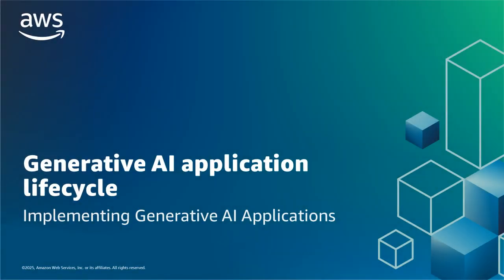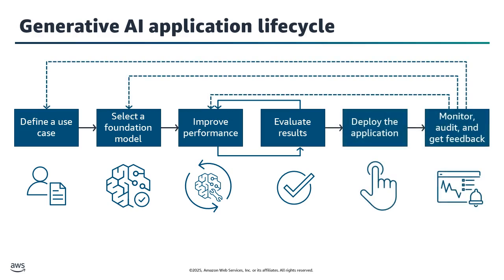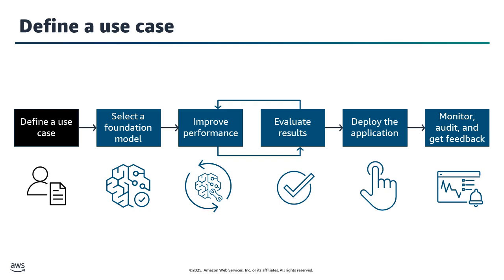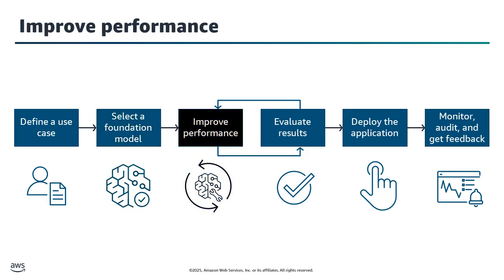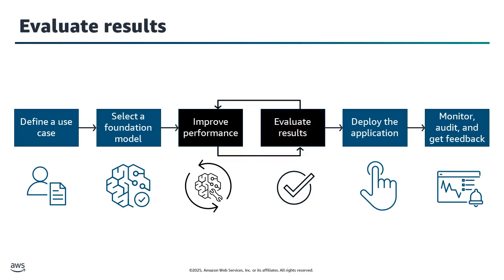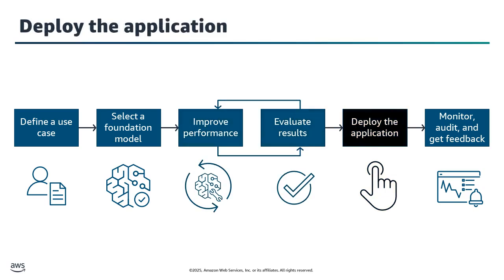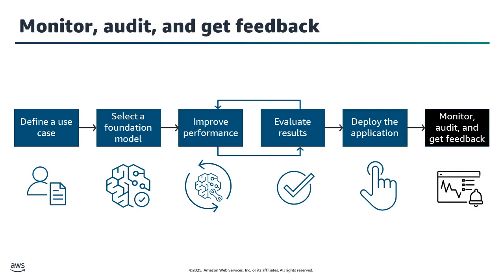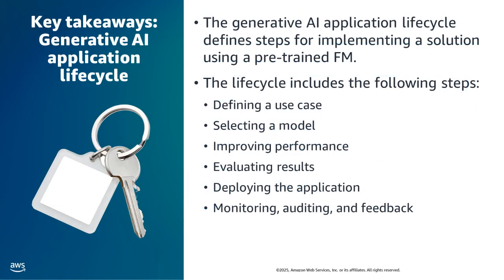Module 8 Generative AI Application Lifecycle | AWS Academy Generative AI Foundations [124220]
AWS Academy Generative AI Foundations [124220]